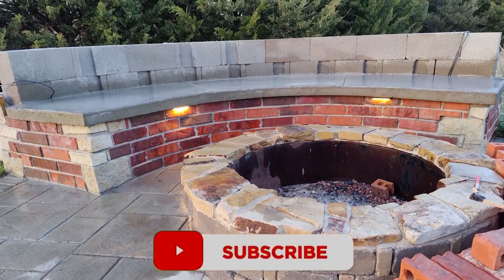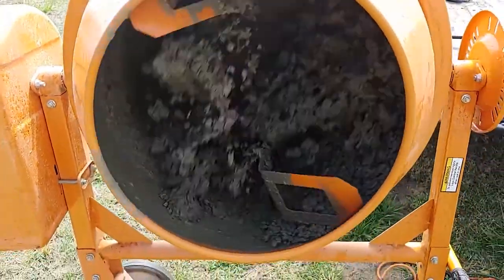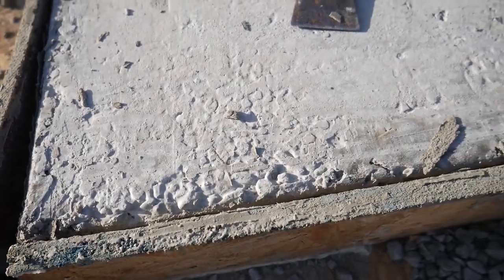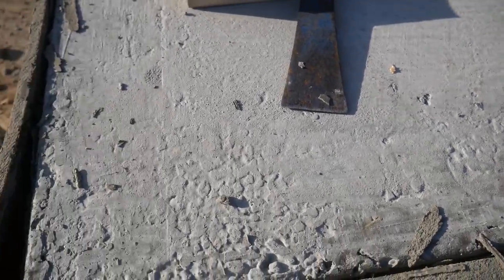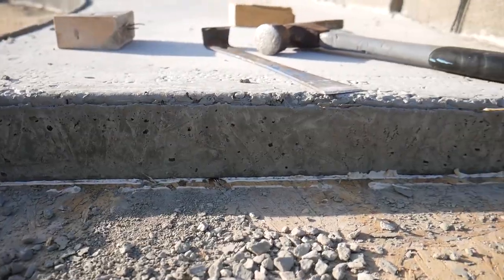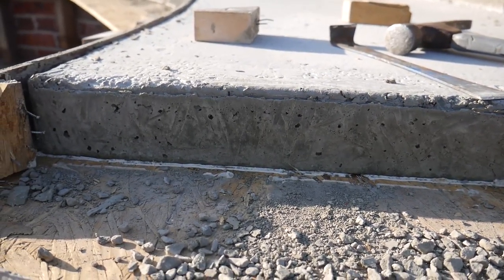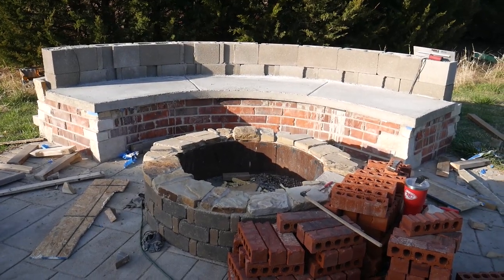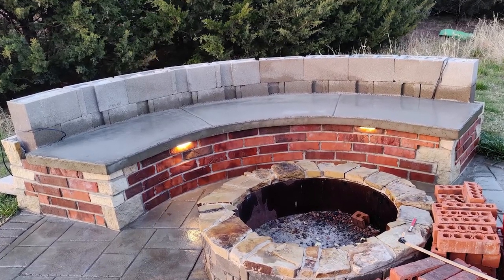DIY Concrete Fire Pit Seat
This is how I built my seat around my fire pit. It was a learning experience and there are some things I will be doing differently the next time I make something like this.